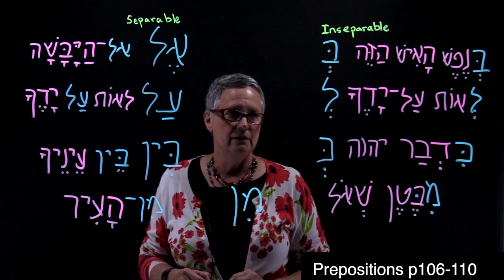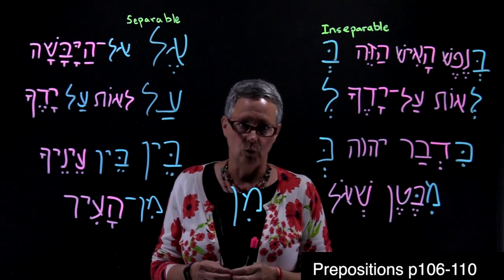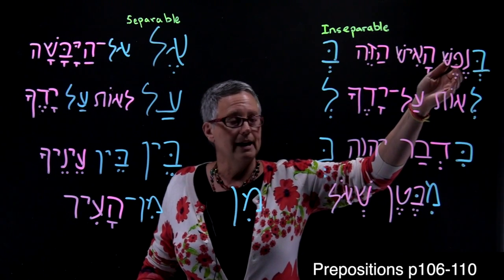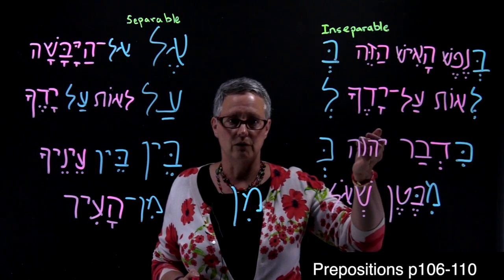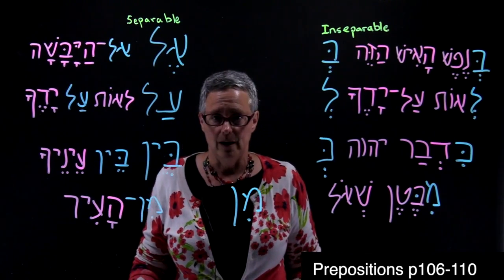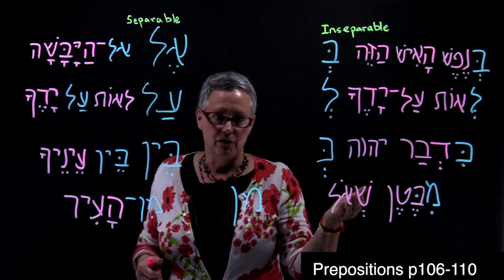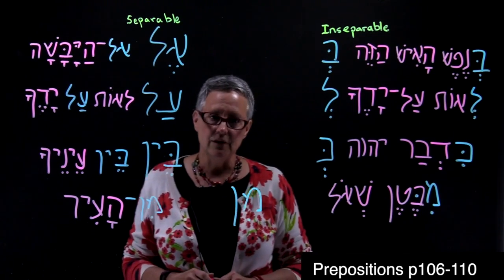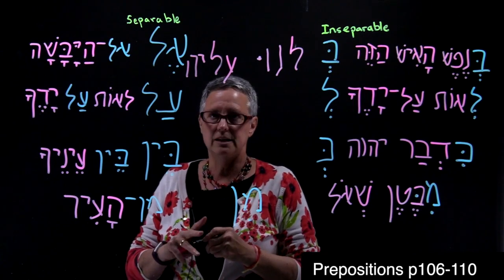Prepositions (p106-110)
In this Diqduq Daqot video, Qiqayon introduces you to Hebrew prepositions, both separable and inseparable prepositions. This video elaborates on the contents of Chapter 9 in the textbook Biblical Hebrew: an interactive approach, by Travis West.